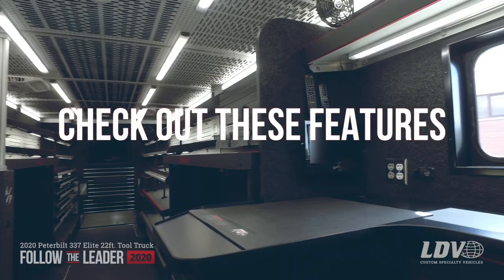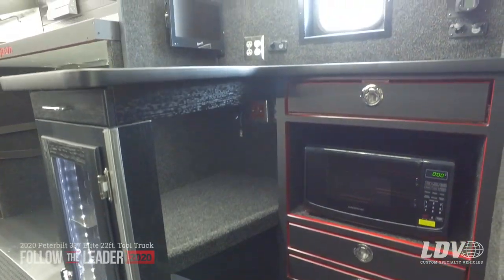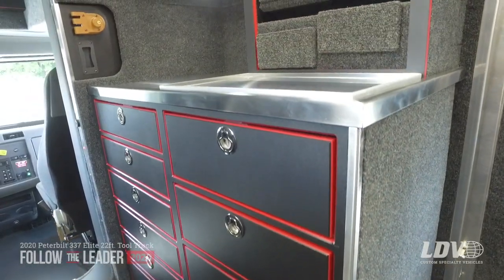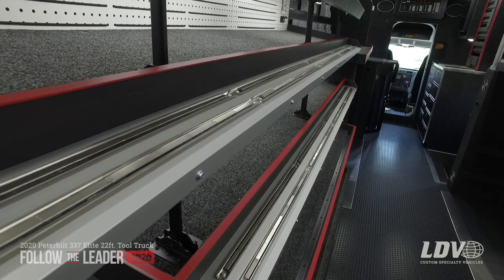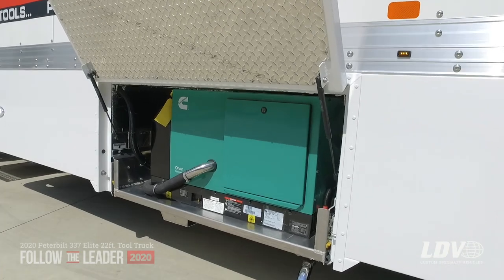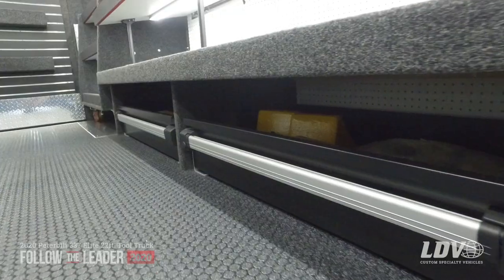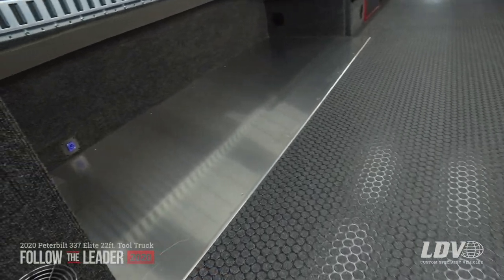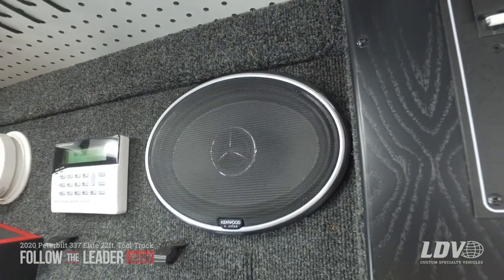2020 Peterbilt 337 Elite 22ft Tool Truck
2020 SFC Show Truck!